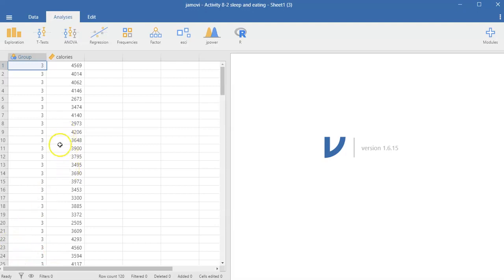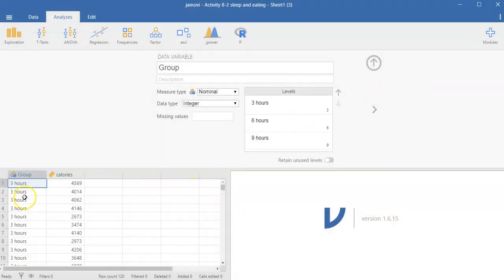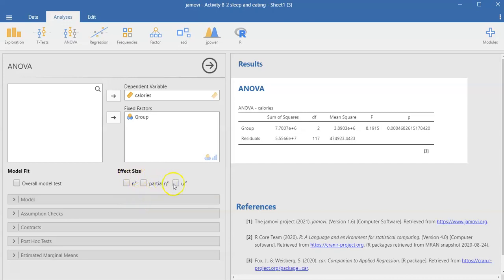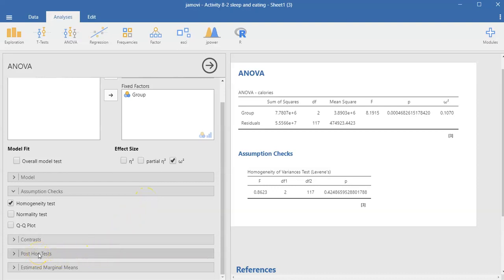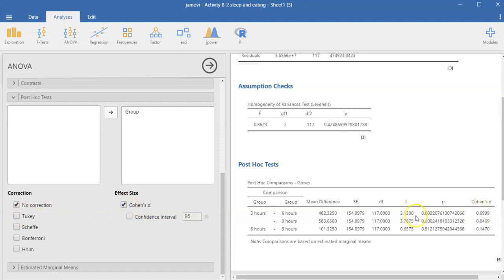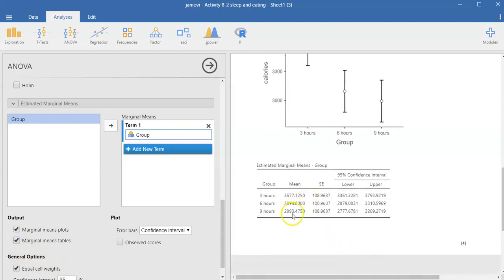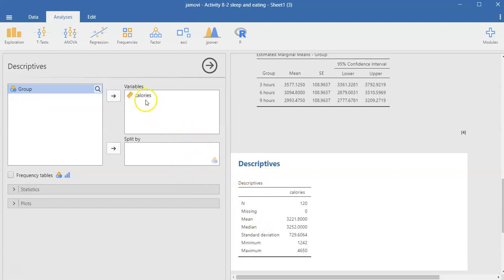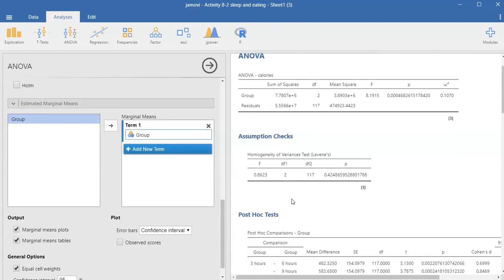jamovi instructions for One Way ANOVA (8-2)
This video provides jamovi instructions for a One Way ANOVA using Activity 8-2 data from the text "An Introduction to Statistics: An Active Learning Approach".